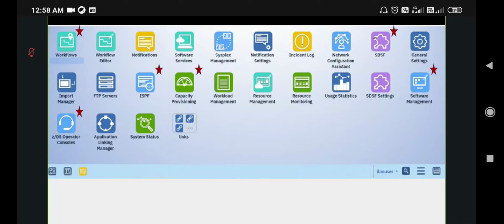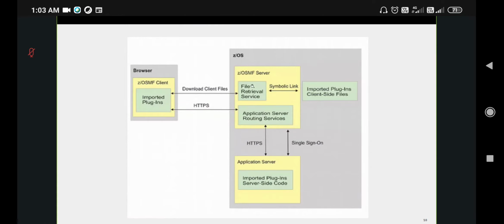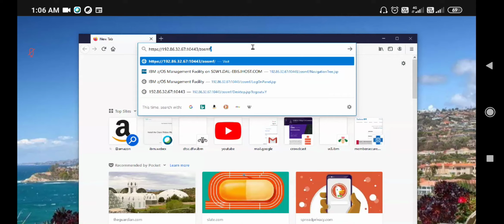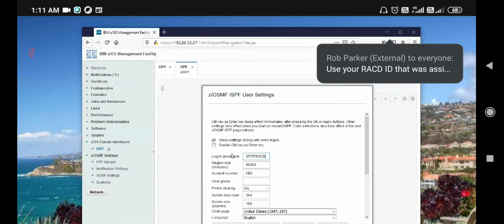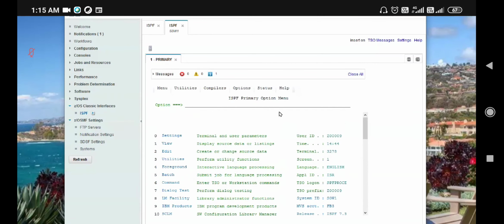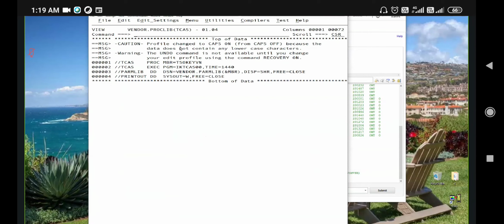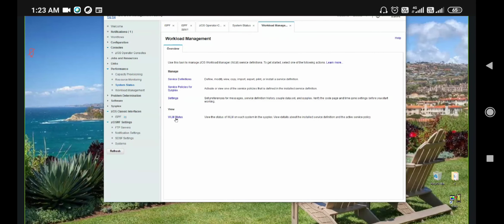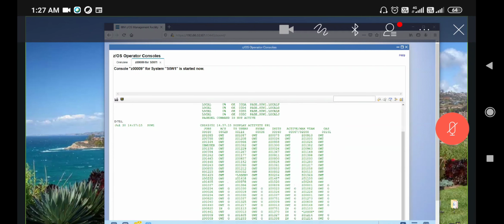Mainframe educational workshop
workshop conducted by paul newton